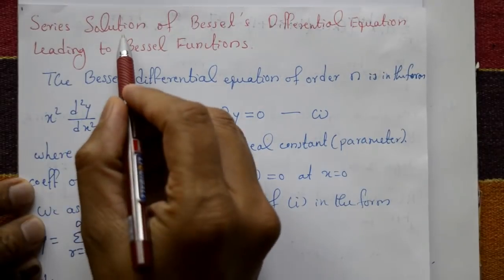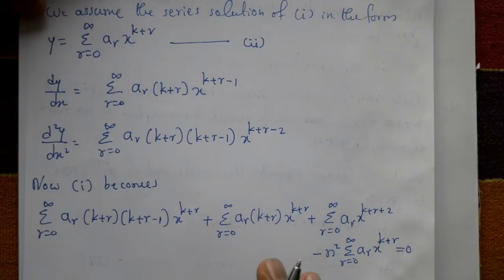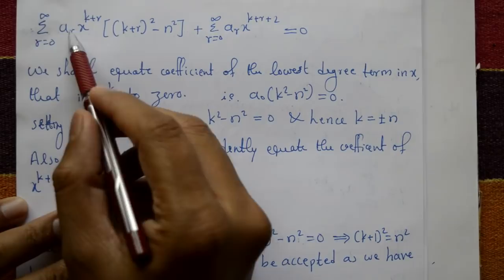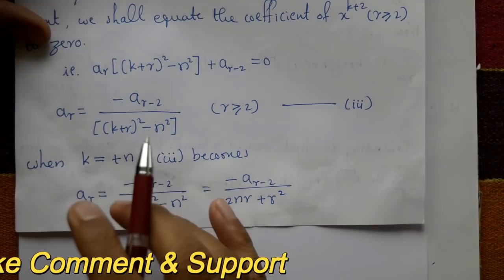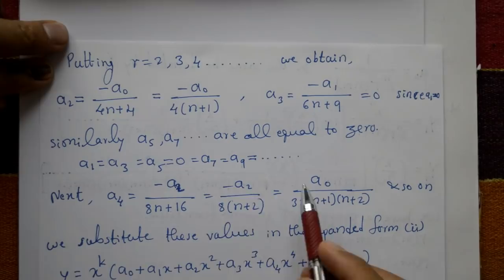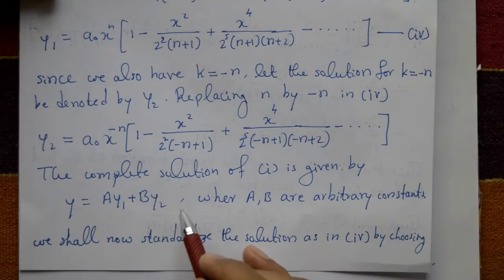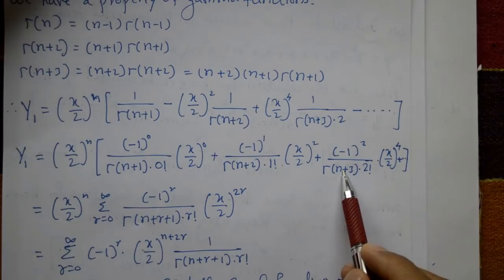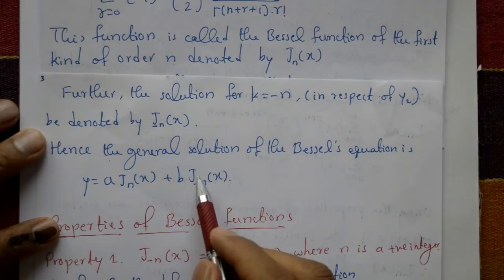Solution of Bessel's differential equation leading to Bessel functions by easy maths easy tricks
In this video explaining Bessel differential equation. This is very interesting and simple method. Bessel's differential equation is a second-order ordinary differential equation that arises in many areas of mathematical physics including wave propagation heat transfer and fluid mechanics. It is named after the German mathematician Friedrich Bessel who first studied the equation in the early 19th century.